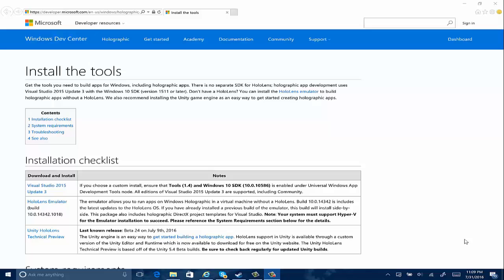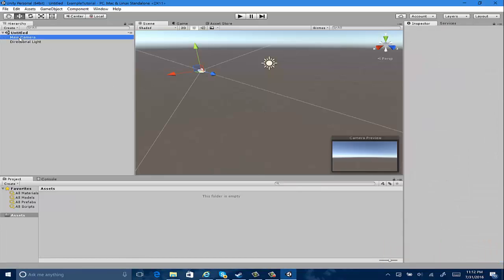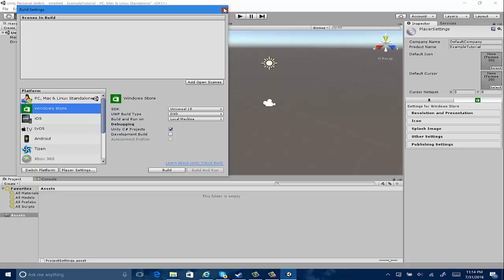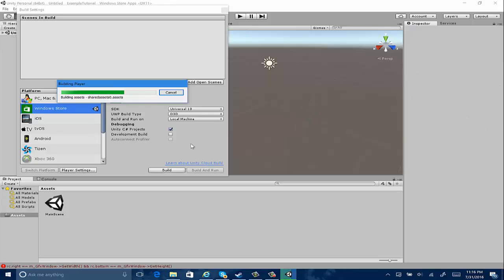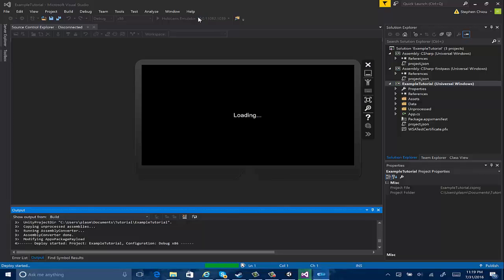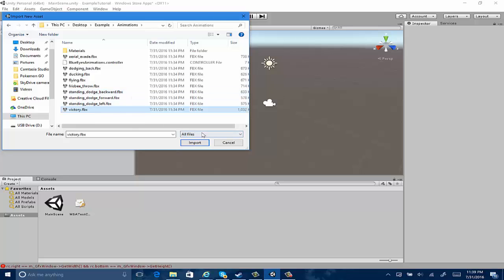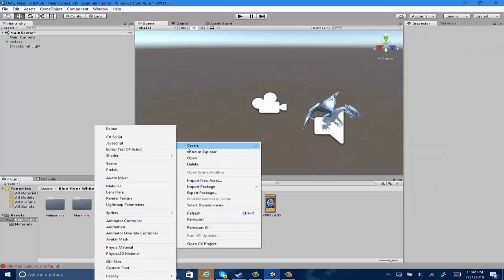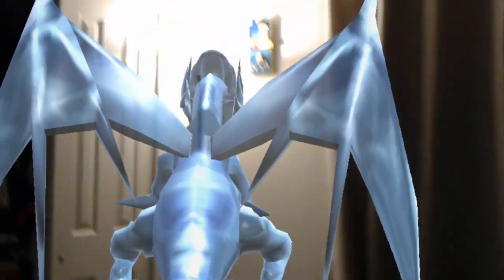How To Make Your Own Holograms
As promised, here's a very quick and simple tutorial for how to get started with making your very own Holograms for the Microsoft HoloLens which is the device I'm using to make Yugioh, Pokémon, Slender, and more! In this tutorial, I only cover the basics for how to make simple holograms, but hopefully it's a good place to start for anyone interested in going further! Also, I've included a little sneak peak into what's coming in the next update for Yugioh For HoloLens. Check it out and let us know what you think! Enjoy!